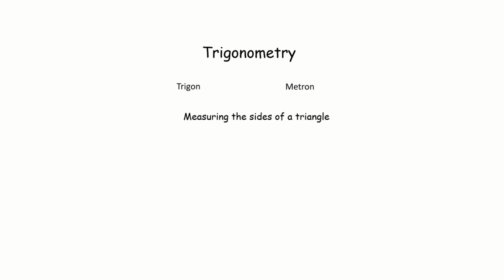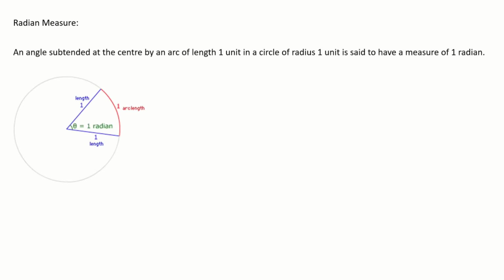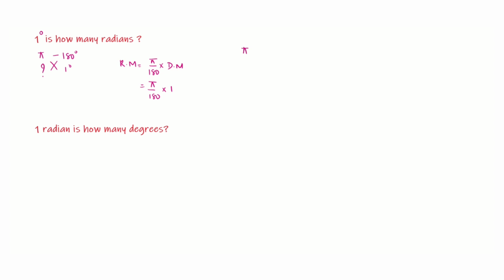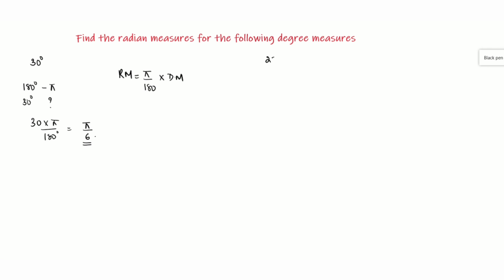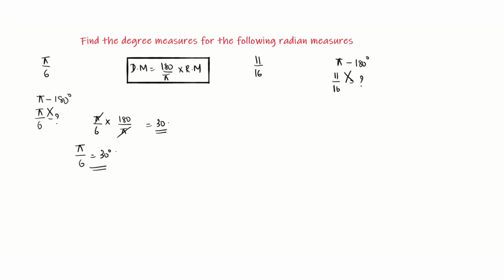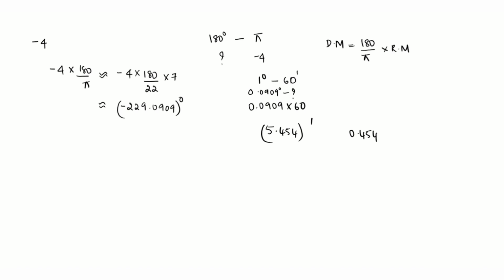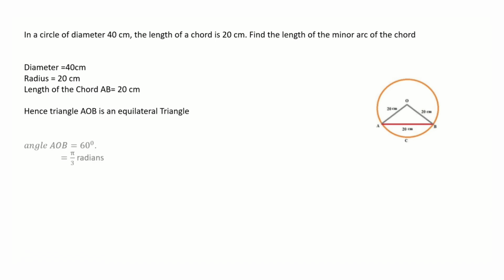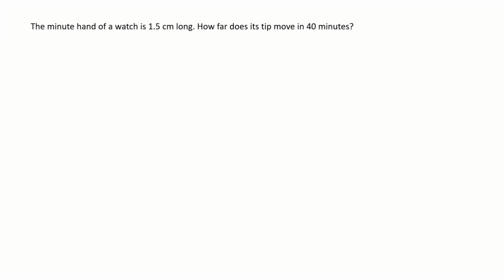NCERT CLASS XI MATH CHAPTER 3 TRIGONOMETRIC FUNCTIONS. Solving Ex 3.1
Explanation about Degrees, Radians, conversion between them, formula giving relation between radian and length of the arc and finally solving Ex 3.1